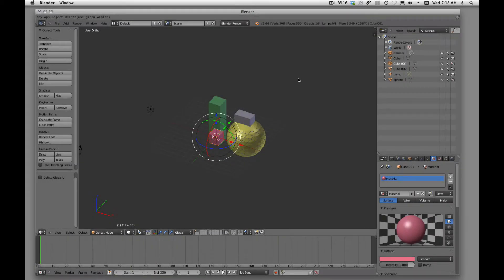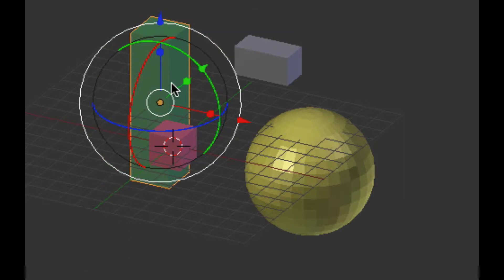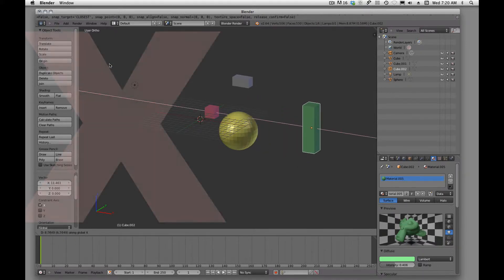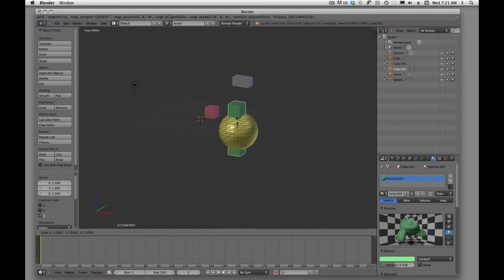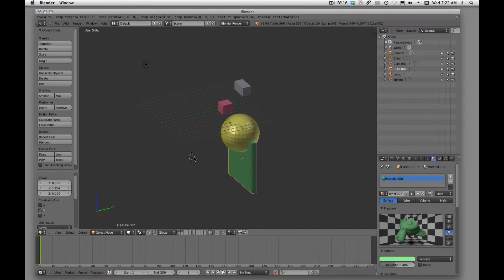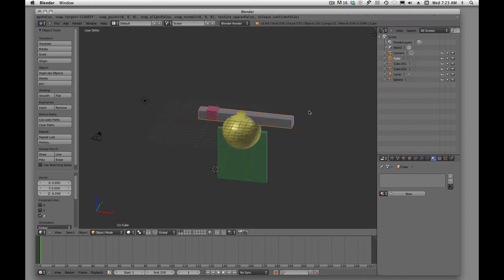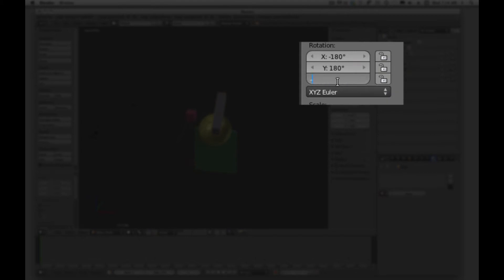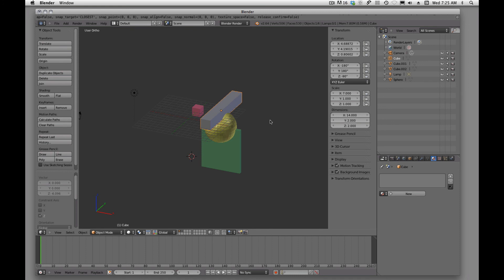Beginner: Moving Scaling & Rotating Objects | Blender | Eric LIndley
In this video tutorial we will explore what it takes to move and interact with 3D models inside Blender. This is an essential task necessary for moving, scaling and rotating your models.  To move models you grab them and move them freely or on individual X Y and Z axis.  This works as well with the rotate and scale tools.

Did you know that you can move, rotate and scale models and objects by nudging them in small increments?